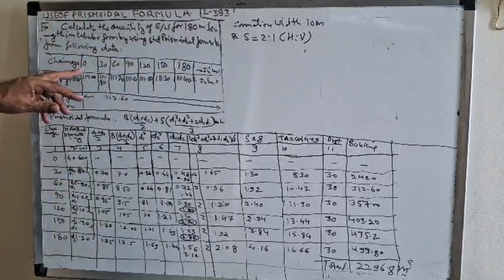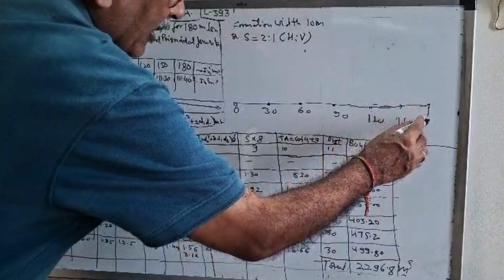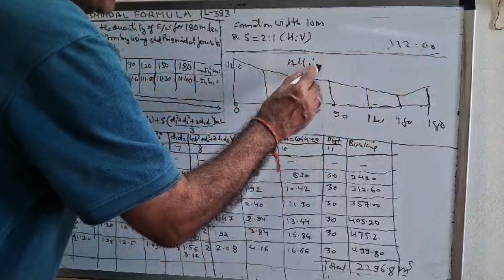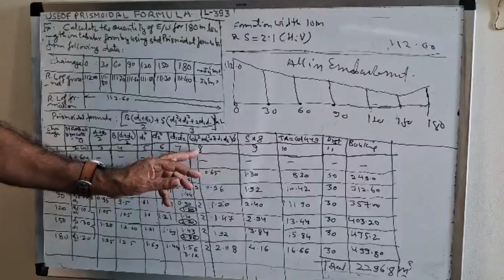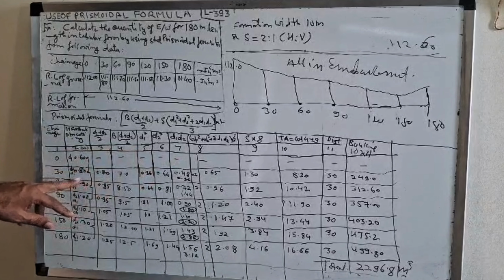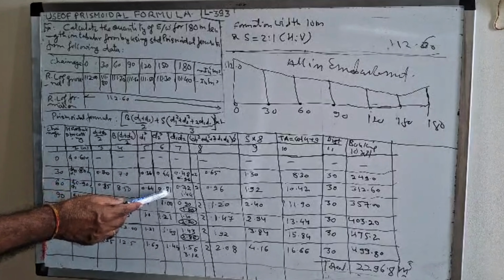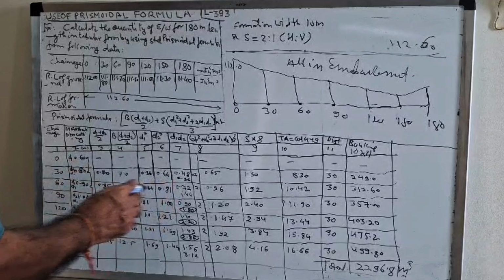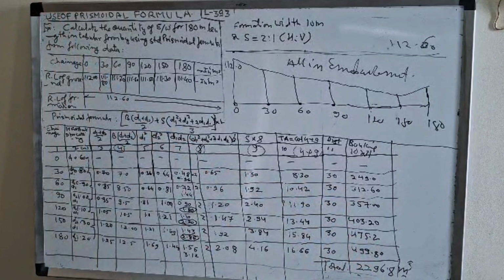Earthwork Using Prismoidal Formula | Lecture 393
In this lecture, learn the Prismoidal Formula for Earthwork Calculation, one of the most accurate methods used in surveying, highway engineering, and quantity estimation. This video explains the concept, derivation, formula application, and numerical examples for calculating earthwork volumes between cross-sections. Ideal for Diploma Civil Engineering students, B.Tech students, SSC JE, JE, AE, GATE, and other competitive exam aspirants. The Prismoidal Formula provides more accurate earthwork volume estimates than the average end-area method and is widely used in construction and transportation engineering.